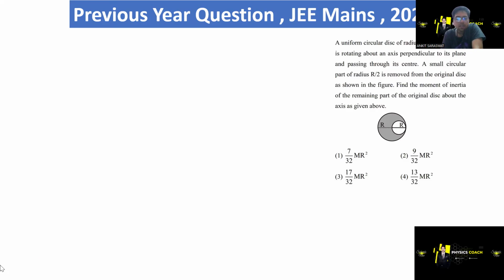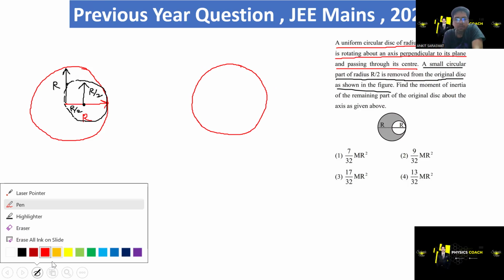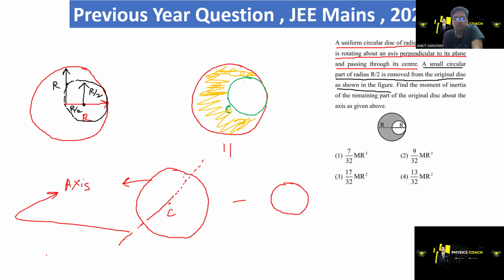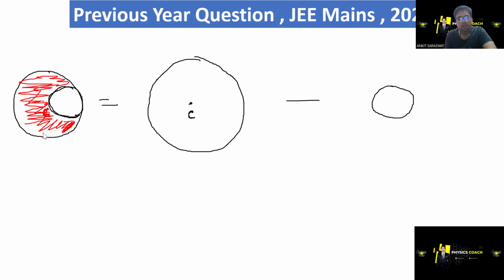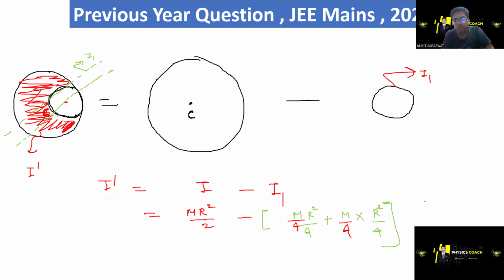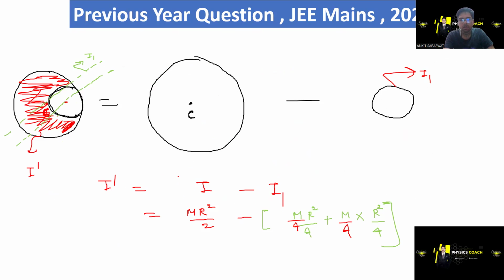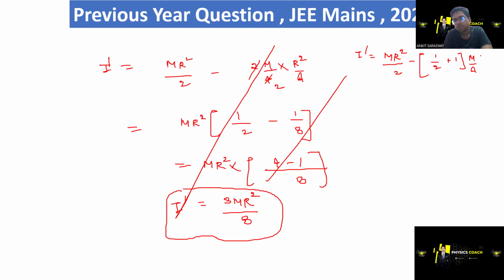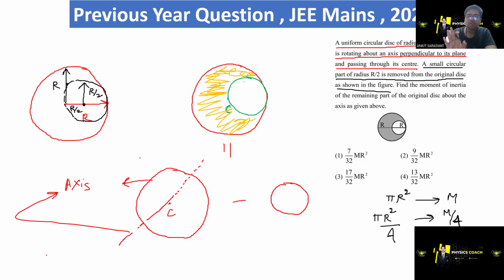A uniform disk of radius 'R' and mass 'M' is rotating about an axis perpendicular to its plane and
A uniform disk of radius 'R' and mass 'M' is rotating about an axis perpendicular to its plane and explorephysics

About us:-